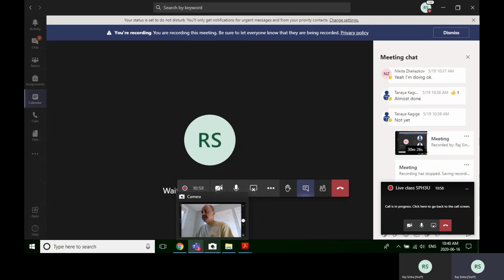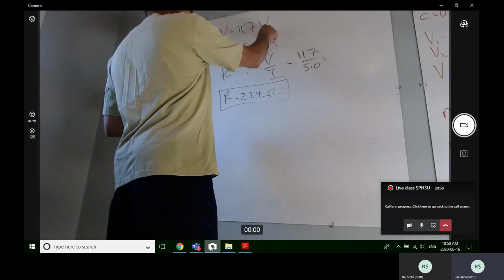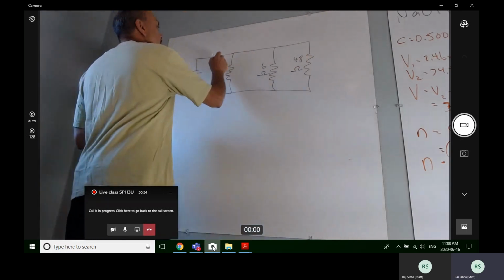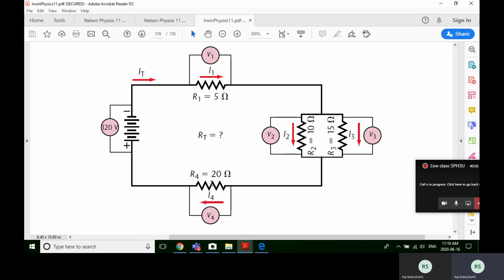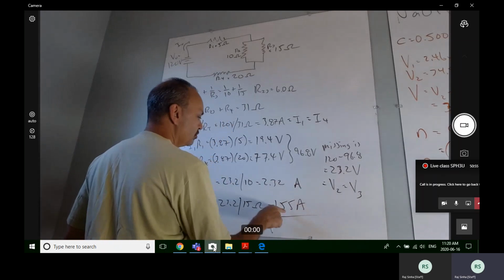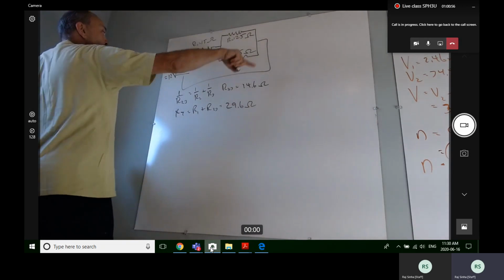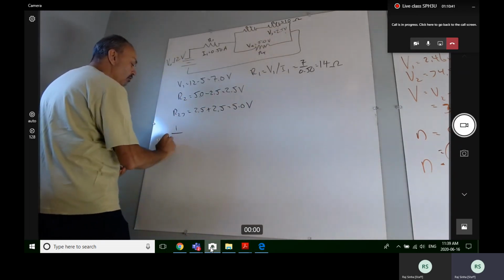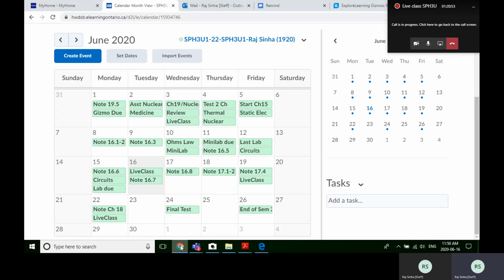SPH3U 16 7 LiveClass